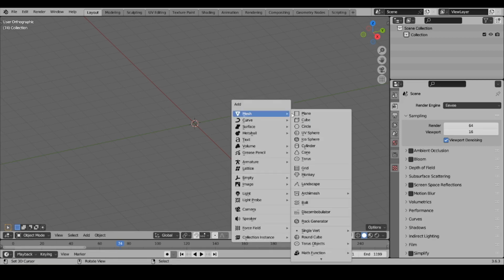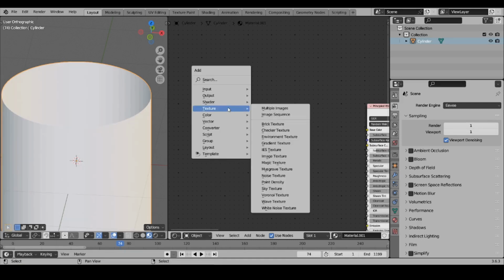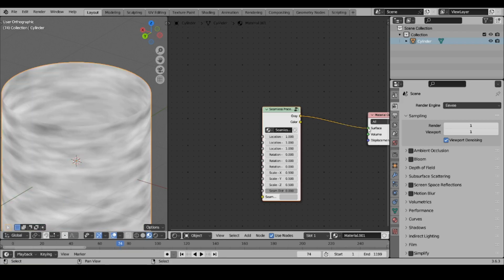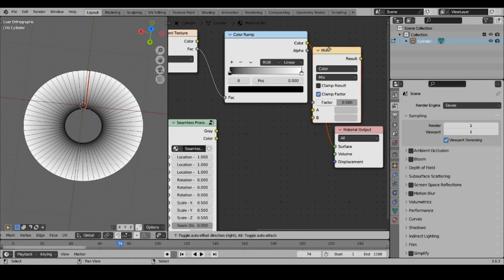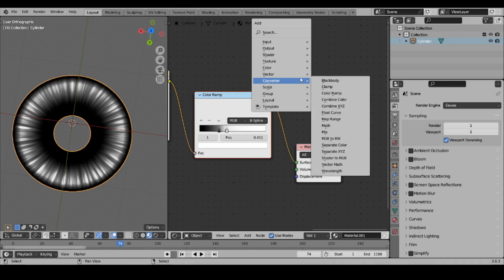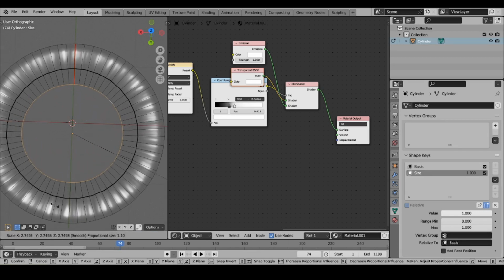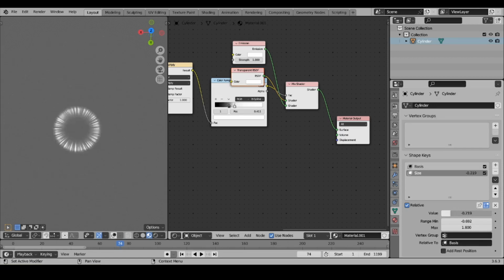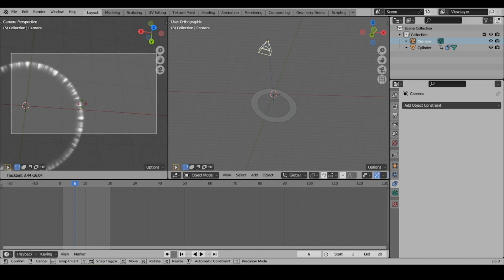For Anime in Blender - Shockwave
Hey all!!

Today we start with a new series around explosions! Whoohoo! :D
Anime battles and explosions are truly some areas where the medium comes into it's own and movies like The Wind Rises and Porco Rosso demonstrate this to a T. I also personally love SAO.

In this tutorial I do use my free seamless noise texture, which you can find here:

The idea is to go as follows:
1) Shockwave
2) Cloud
3) Nuclear

I don't know how exhaustive each of these will be, but I've wanted to make this series for a VERY long time and getting to do it is so cool!